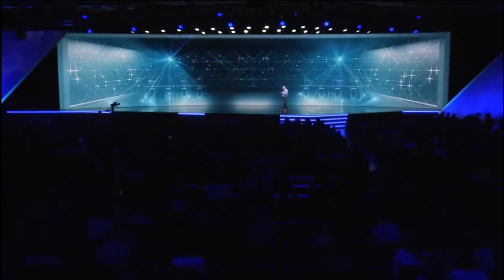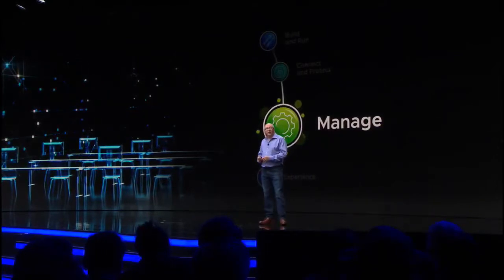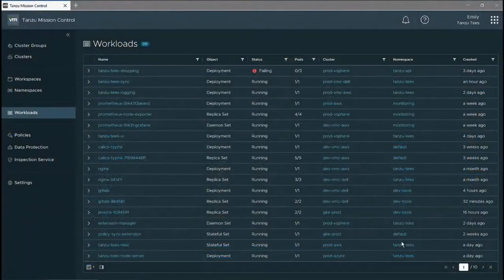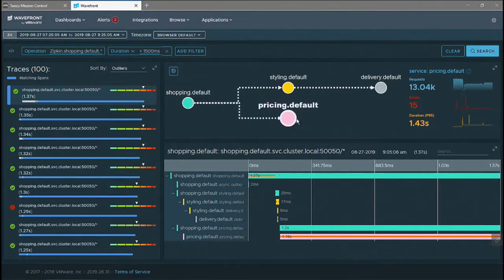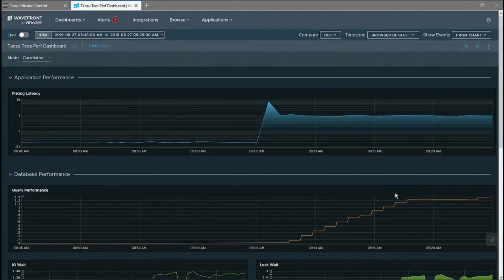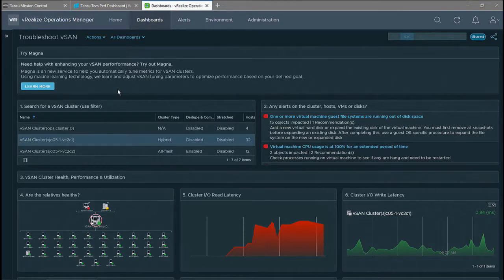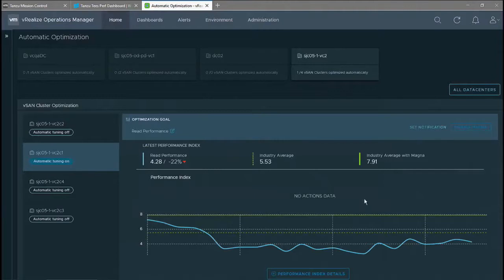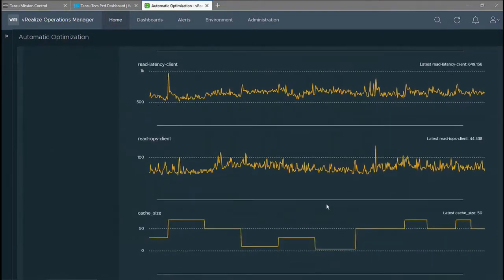VMworld 2019 Keynote Demo - WaveFront and Magna